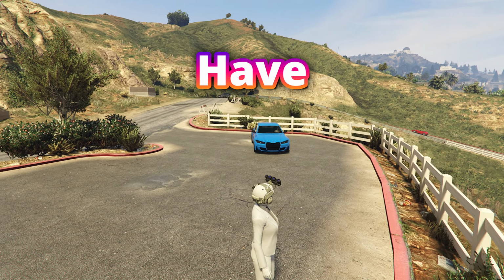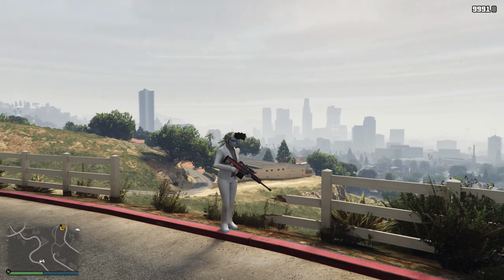They broke the Weapon Wheel… (GTA Online)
In this video I go over a new change to the weapons wheel that some of you have more than likely experienced since the new Money Fronts DLC

I do not, nor do I claim to own any rights to the music used in this video.